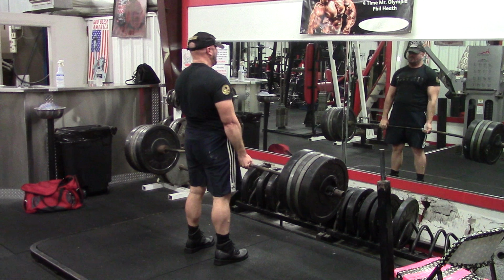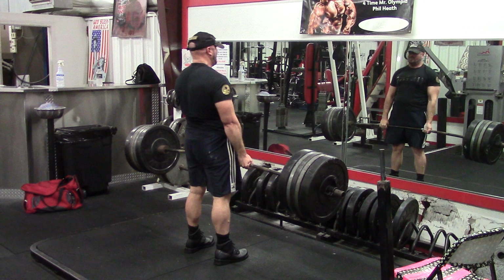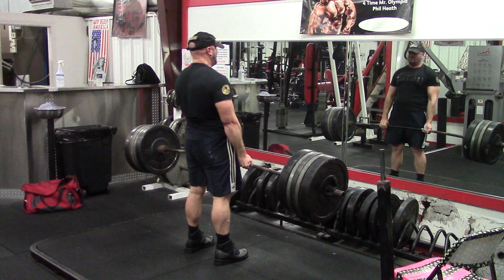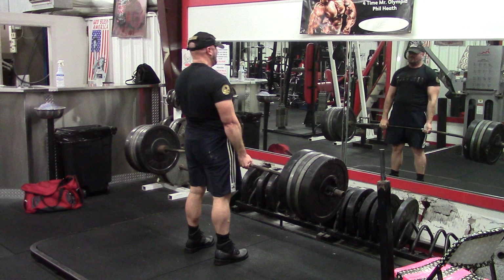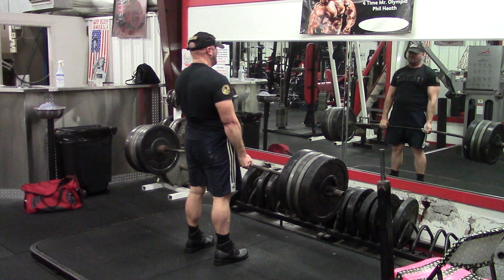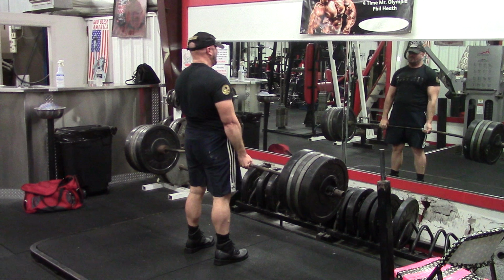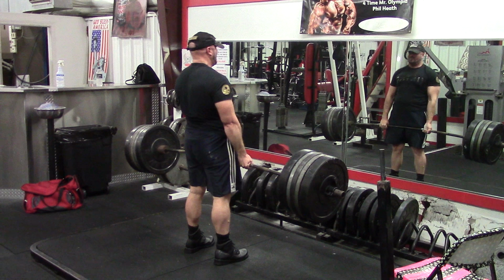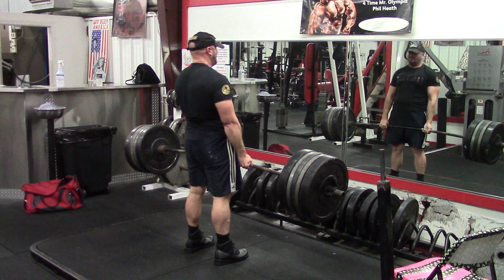Jason Blaha Q&A November 6th, 2016 Part 2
13:10 Hey Jason, the creators of the xfit Games say that the overall winner is the 'fittest person on earth'. In your opinion what is the ultimate competitive test of fitness? Thanks.
0:07 Question about mechanical tension. It is well noted that maximal muscle fiber recruitment tops off at around 80-85% of 1RM. However, does this mean that mechanical tension would be equal across two exercises if performed at 85%, even if the load is greater on one of them? Or does a heavier load lend itself to more tension regardless of %?
For example, a dumbbell bench press at 50kg (85%) vs a barbell bench press at 100kg (85%).
4:14 Hey Jason, been running your novice programme for 5 weeks now after recovering from a back strain, but have been getting lower and mid back tightness after sessions. What advice do you have, at 120kg squat and 140kg dead for working sets right now, thanks.
6:01 Jason for someone with 7 years of training under their belt, looking to increase strength, could they run your off-season linear strength program if they scale the intensity back 5% for each block? Except for week 10 and 11.
I do not believe I could keep up with the accumulation of volume at your prescribed intensity but still wanted to run your program to see if I can slowly milk out some more gainz.
8:16 Jason I'm running you're linear hypertrophy program...and I feel I honestly feel like I'm not training as hard as I used too...I can do my 70% of 1rm for 3 sets of 10...should I add 5 pounds to all my maxes..or should I just train smarter instead of harder?
9:14 Jason, is it possible to out-eat a plateau? I have stalled on my deadlifts for about a month and wonder if eating more calories will help me break through this stall in progress? Thanks.
10:58 I have been following this program that you made "Off Season Linear Periodization Intermediate Strength Program".
I was wondering if it would be ok to substitute the main lifts on the second sessions of the week. I.e. Exercises as written on Monday and Tuesday, and then for example run with Incline Bench, Push press, Pendlayrows, front squats and romanian deadlifts on Thursday and Friday."
13:25 hi jason. WTF is up with injectable aminos?
14:35 Jason do you recommend bench pressing with feet flat or on your toes? Or Does it even matter?